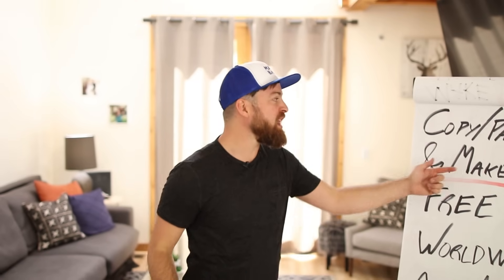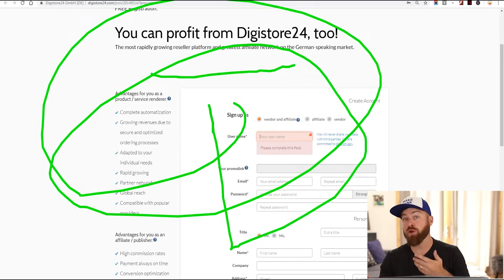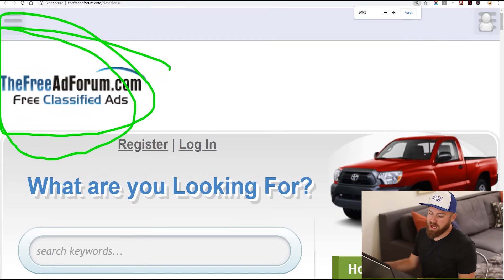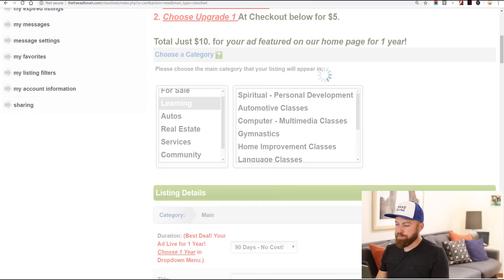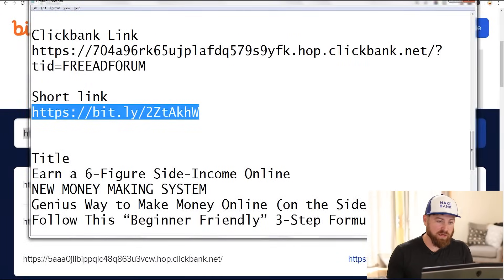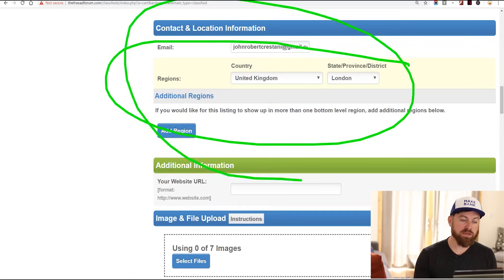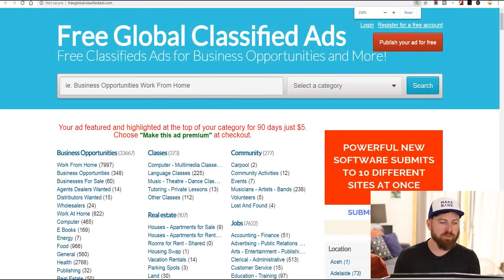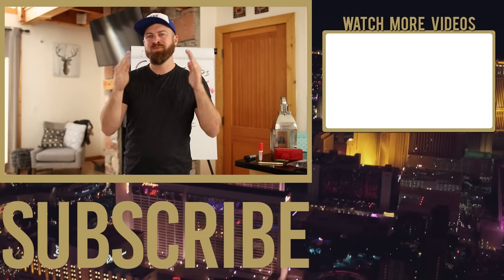How To Copy & Paste Ads To Make $100-$500 A Day Online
I've been doing this for many years now and here's what I can tell you. It's easy to become a millionaire right from the comfort of your own home if you take action. In today's episode, I'm doing to show you an easy way to make money just by copy and pasting ads - you can make $100 to $500 a day just by doing these easy, no-cost steps. Check this out!

00:48 This is a highly requested method
01:39 ClickBank
02:05 DigiStore24
02:45 Here's what you do after signing up
04:35 Classified Ads
05:07 TheFreeAdForum
06:51 It's a revolution
08:25 How to post the ad
10:47 Bitly
12:24 Getting images
13:05 Selecting YouTube videos
15:42 FreeGlobalClassifiedAds
16:25 Craigslist

John Crestani